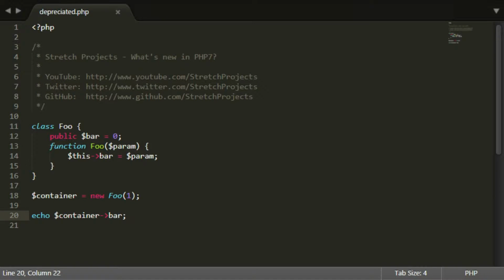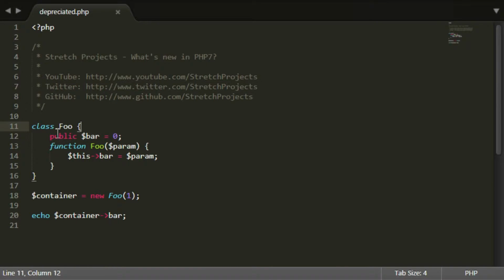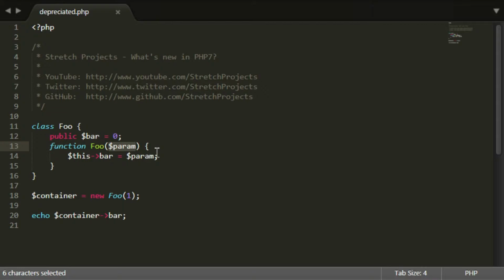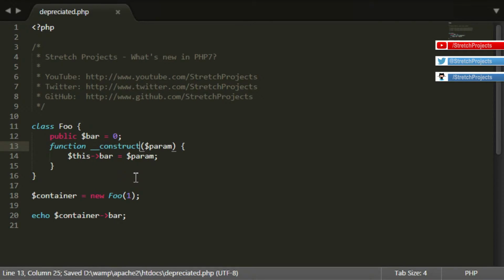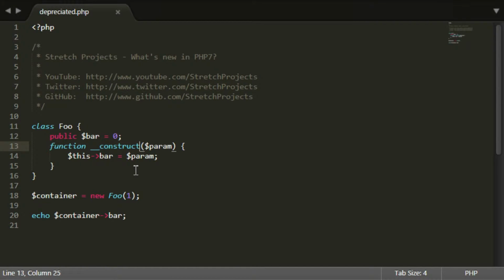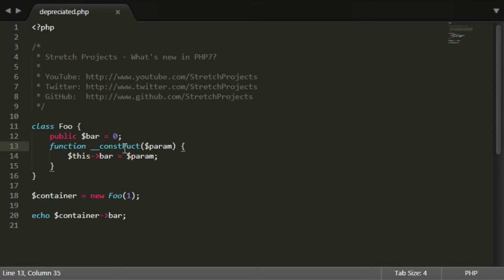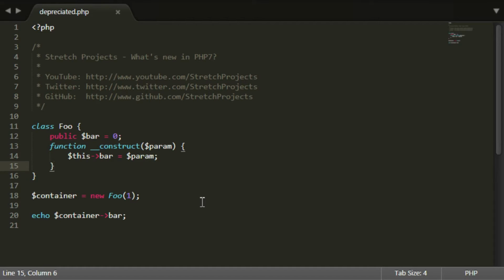What is depreciated? - What's new in PHP7?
What features have gone the way of the dodo?  Check out which features are no longer supported!